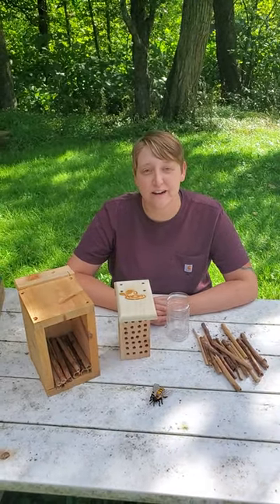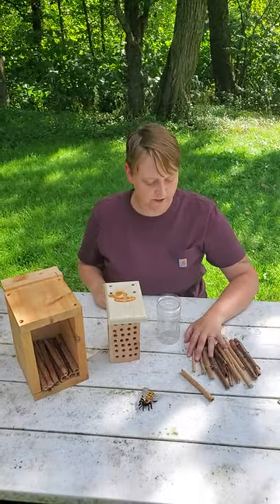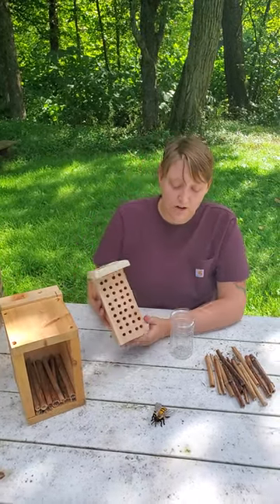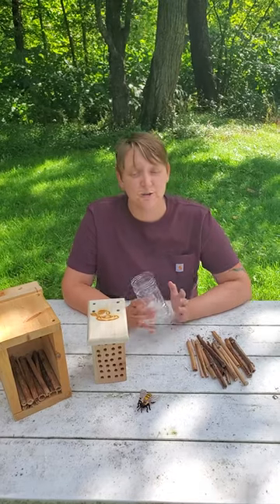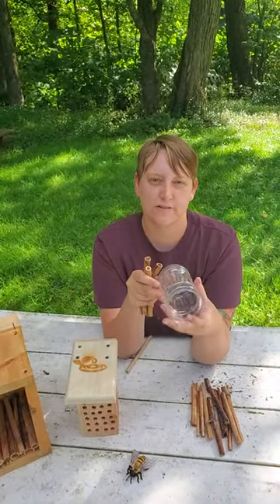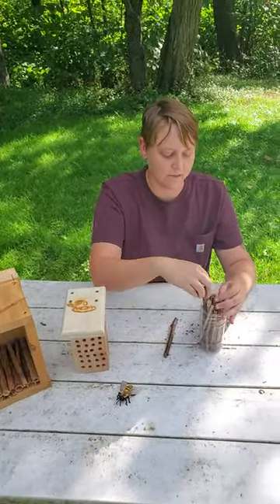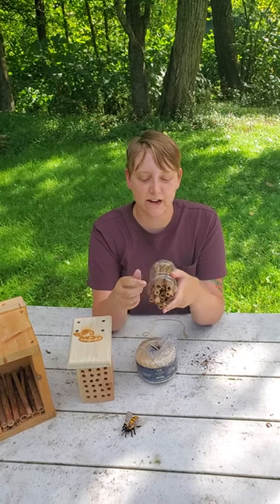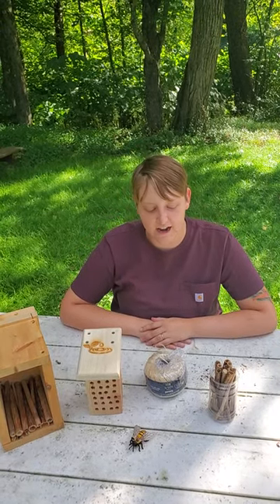DIY Mason Bee House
2021 Nature Mini Camp (virtual) activity demonstrations